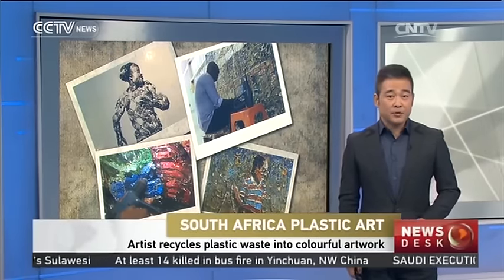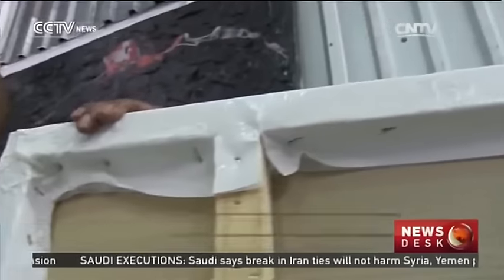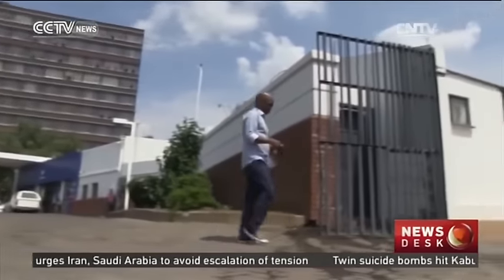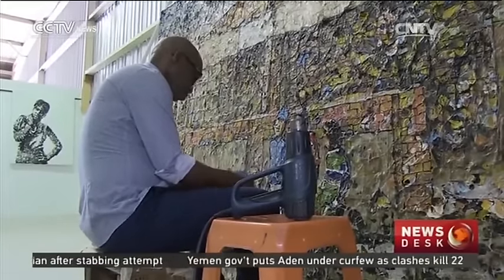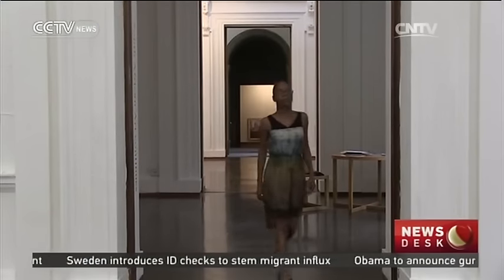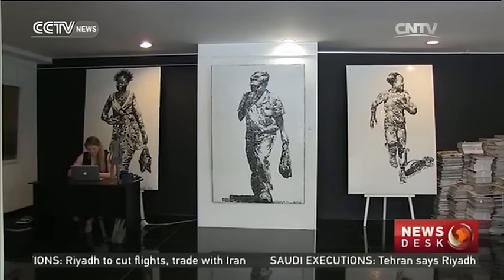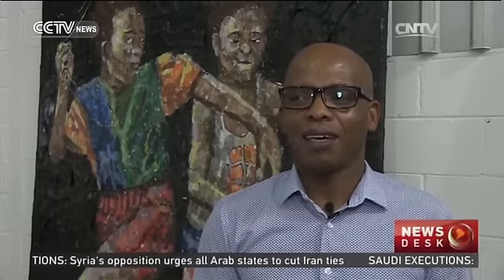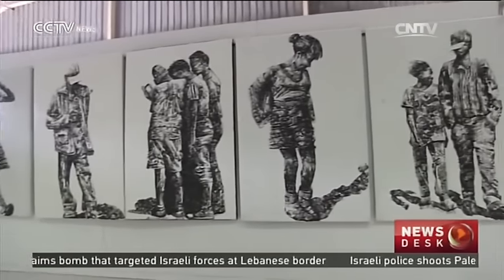Plastic art: One man’s trash, another man’s treasure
SOUTH AFRICA PLASTIC ART